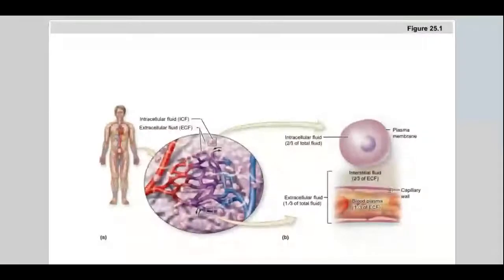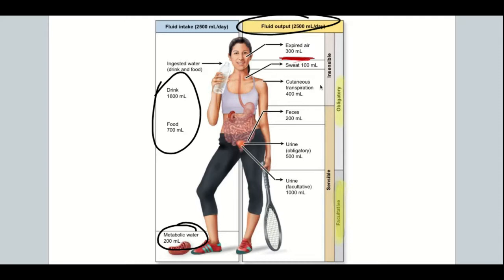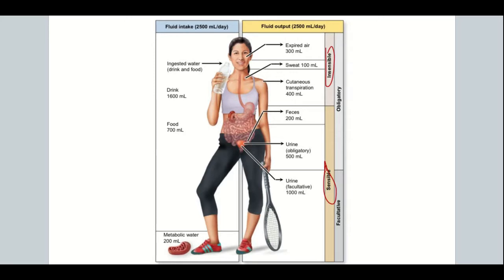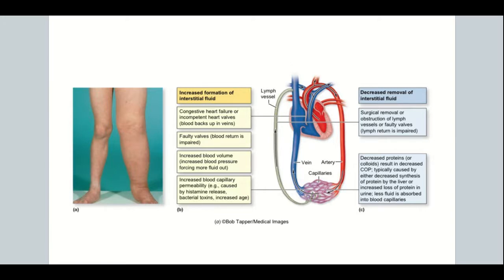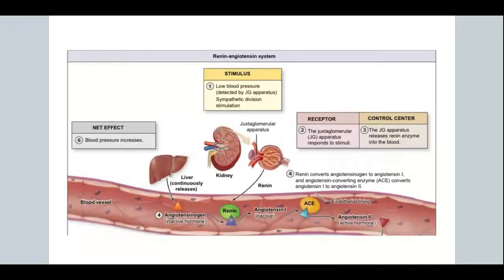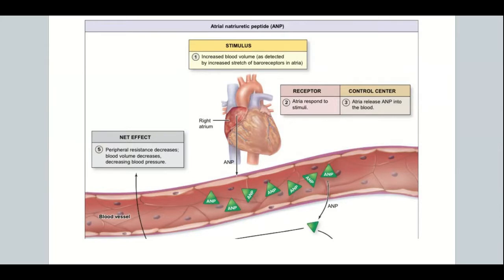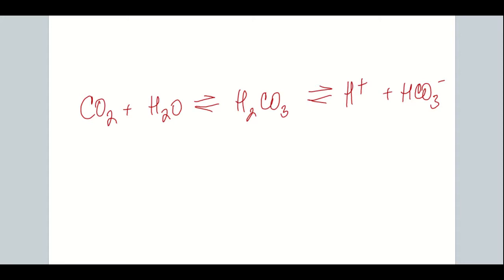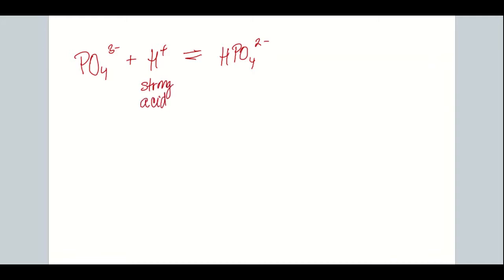Fluid Balance Ch 25